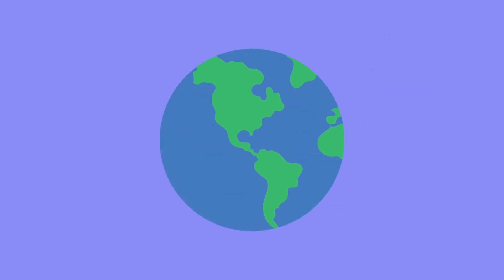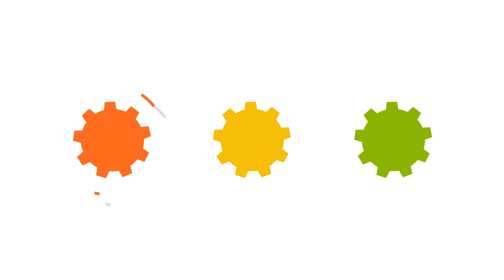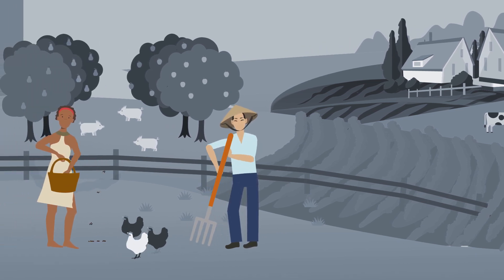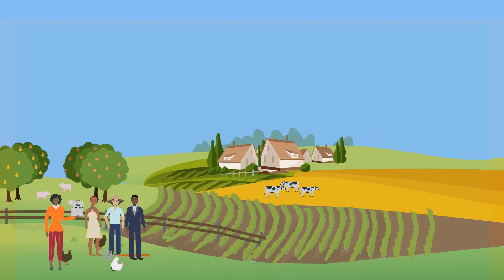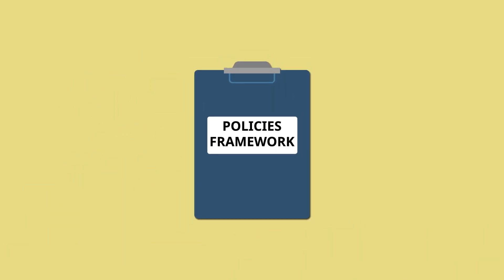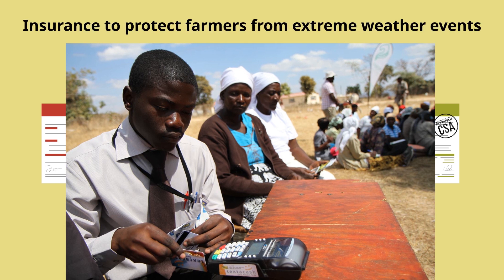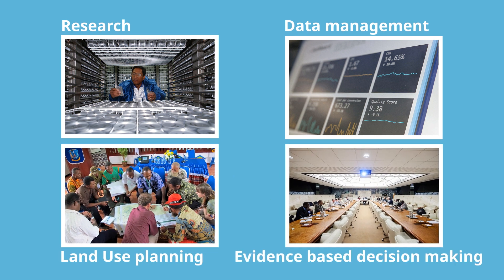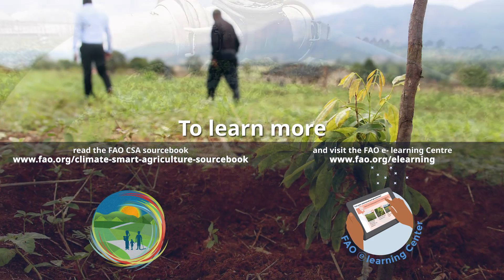Climate-Smart Agriculture for policy makers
Although suitable for the general public and a wide audience, this video is mainly targeted to decision makers and has the objective to sensitize on the importance of Climate-Smart Agriculture and explain the 5 steps approach that needs to be adopted for its implementation at national level.